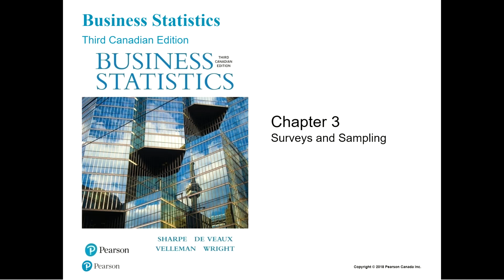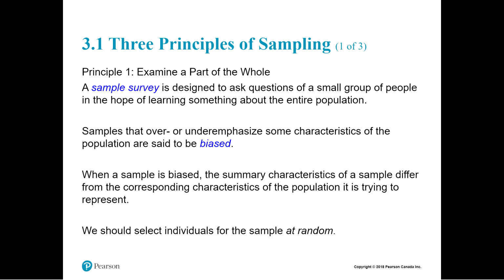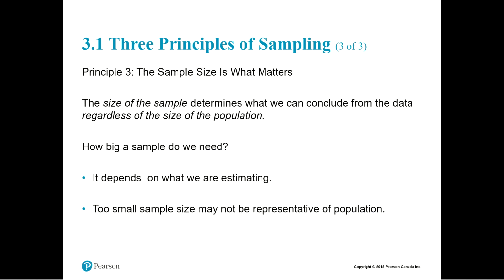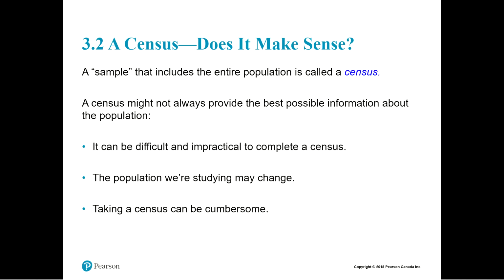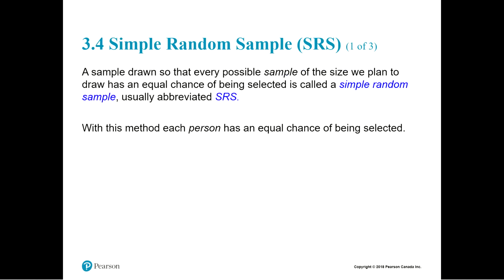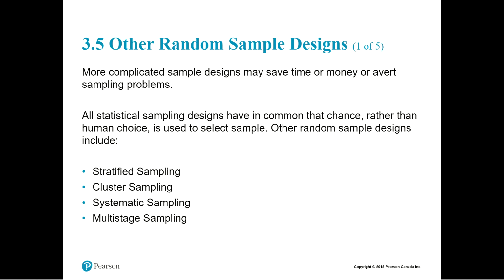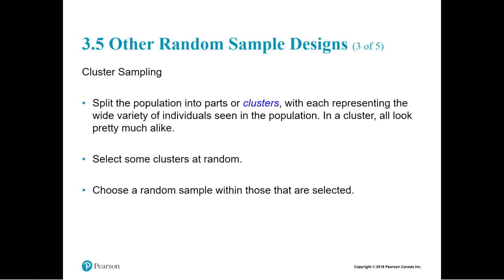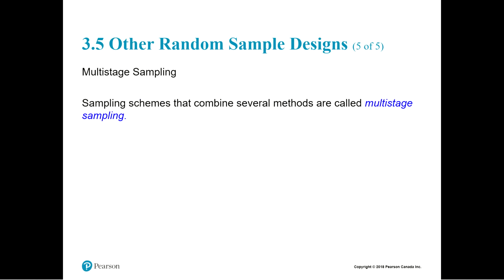Statistics Methods Chapter 3 Part 1